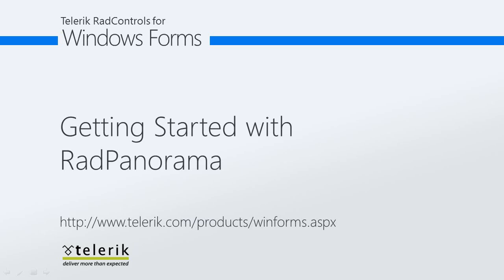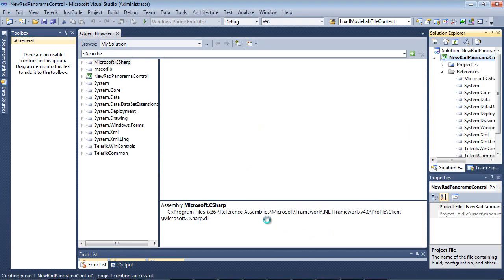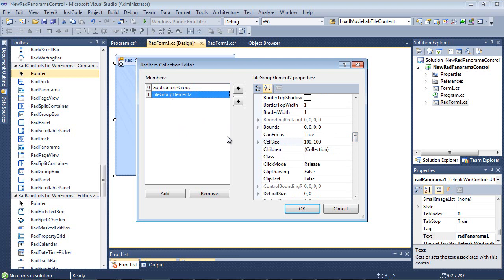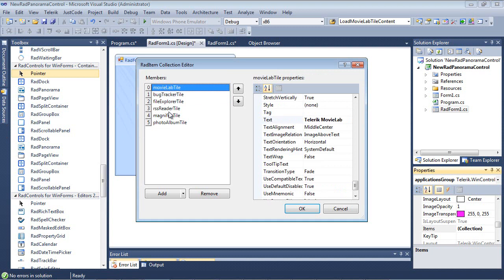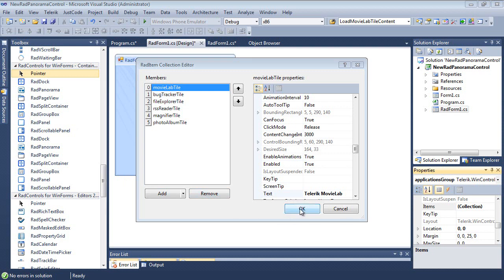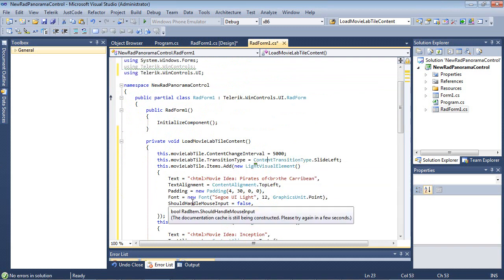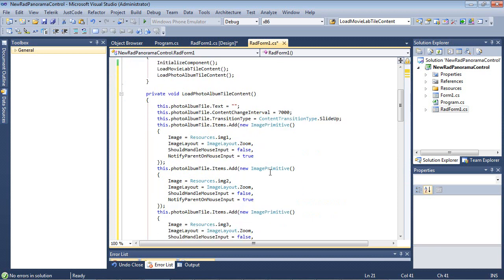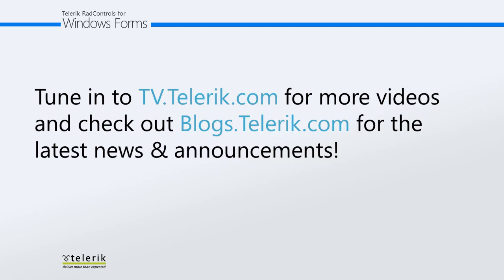RadPanorama Getting Started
In this video, we are going to see what it takes to get started with the RadPanorama. RadPanorama is a control that displays elements of type RadTileElement in a mosaic manner.